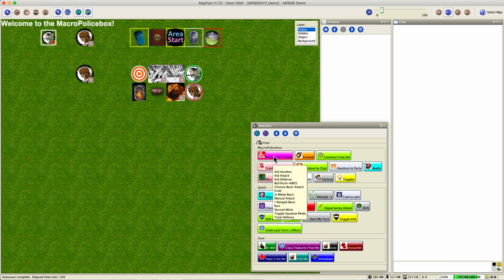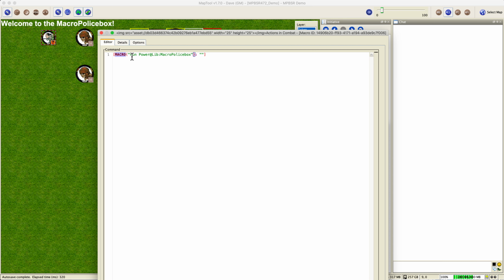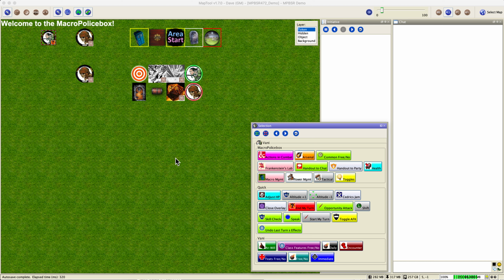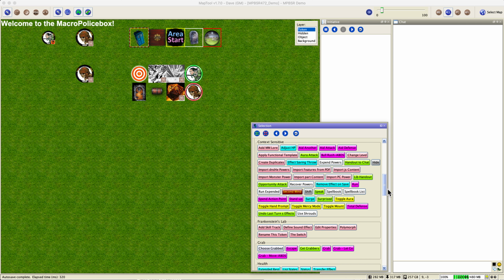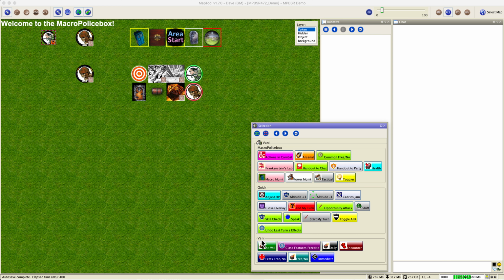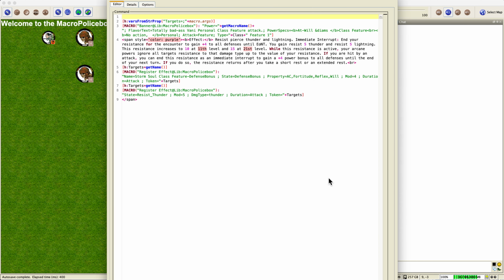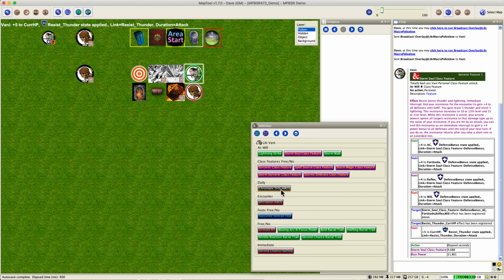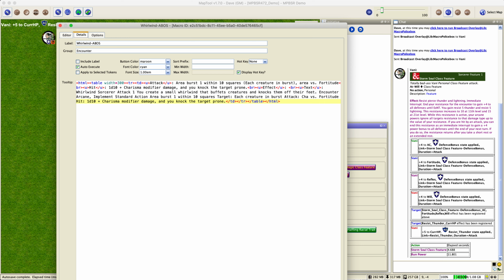MPB Architecture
This video explains why you have two tokens and how macros are distributed across them. By the end you will understand exactly how the Run Power macro works its menu-making magic. Rather than move macros on your Lib token it is recommended you create quick buttons which themselves may be organized into the desired groups.